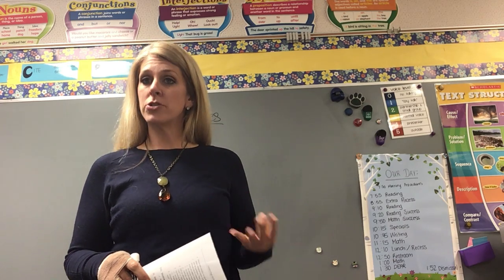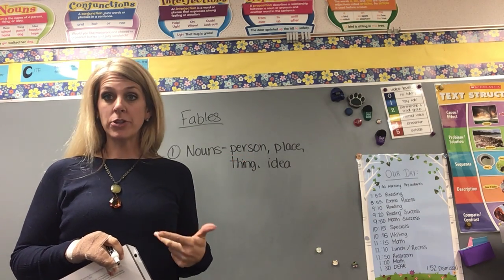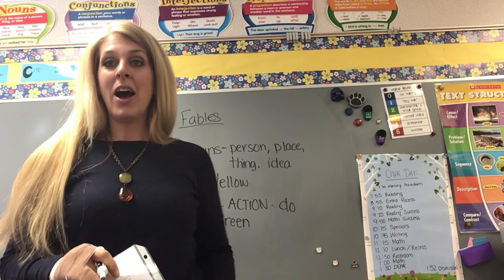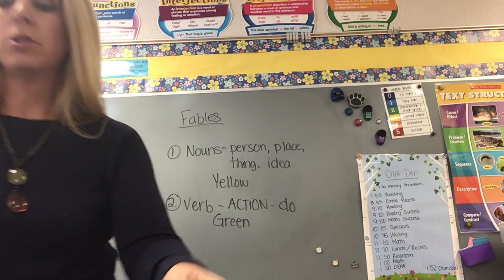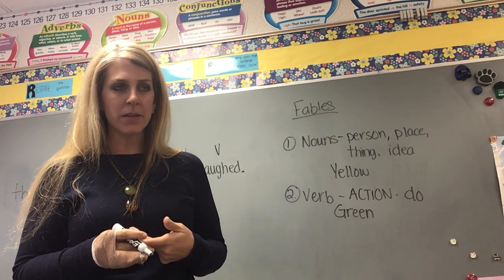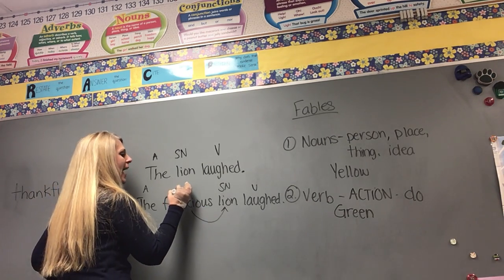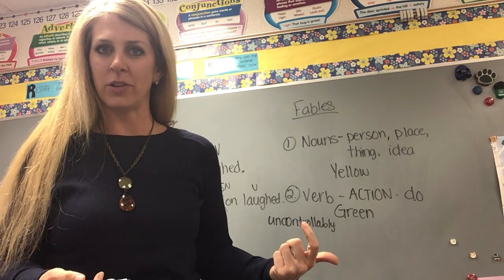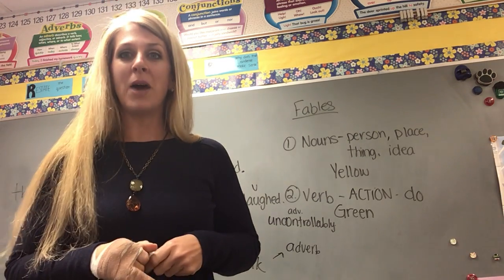The Lion and The Mouse- grammar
Find parts of speech in the short passage, “The Lion and The Mouse.”
Nouns, action verbs, adjectives, and adverbs.